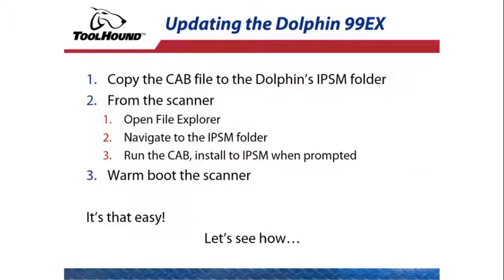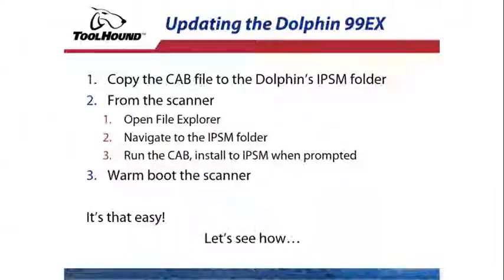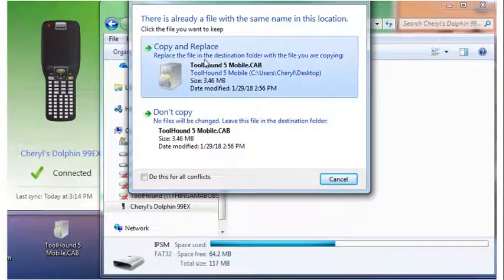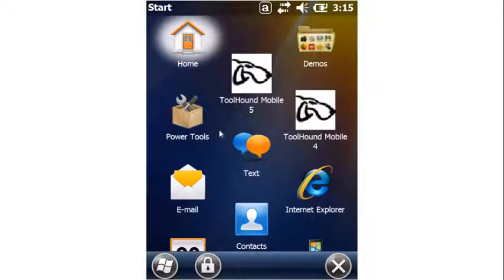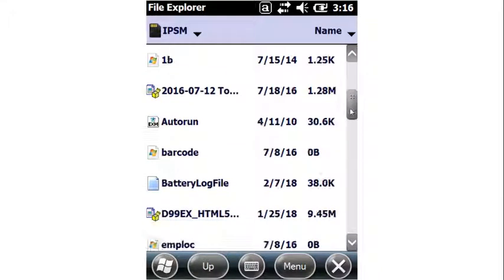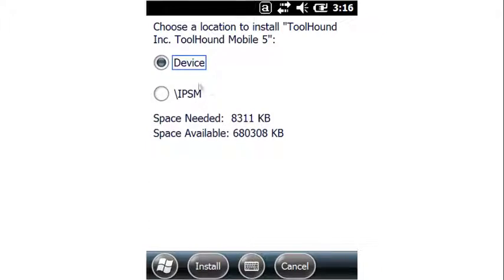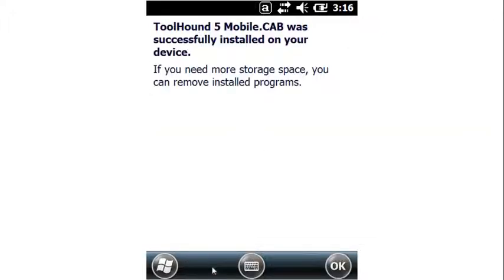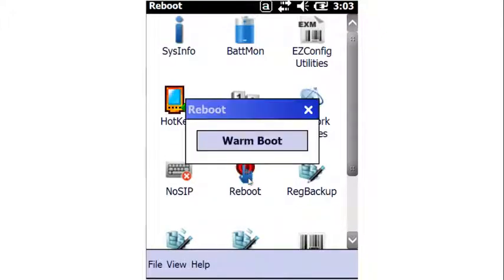ToolHound 5 - Updating the Dolphin 99EX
How to update the ToolHound 5 Mobile software on your Dolphin 99EX scanner.
Also see the video ToolHound 5 - Downloading the THM5 Update
For Batch mode, send any store transactions first.
Complete instructions are included with the update notice sent by email.